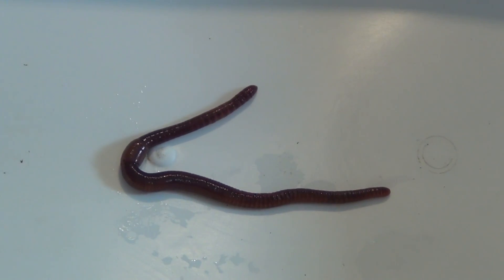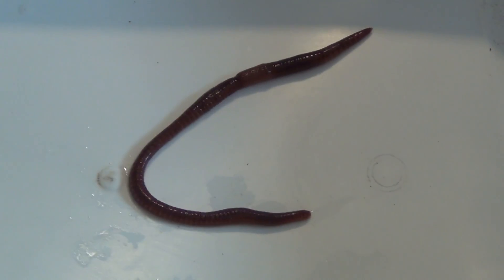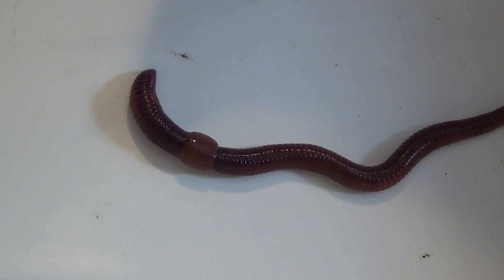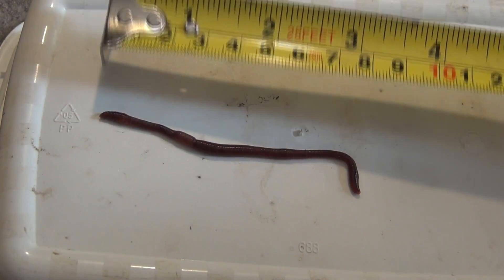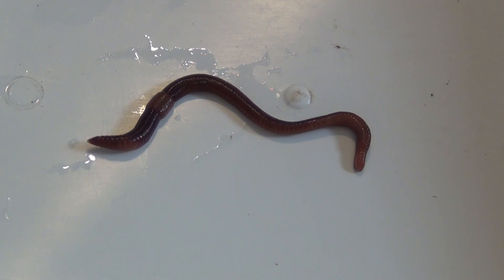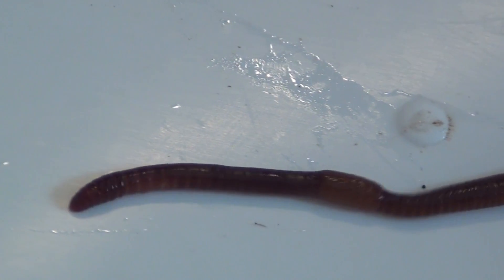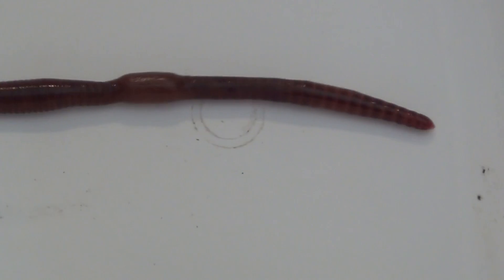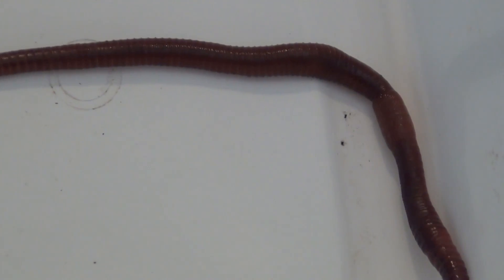How to Identify Wild Red Wiggler Worms - Eisenia Fetida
In this video, I show you how to identify a red wiggler worm - Eisenia Fetida that I found in my compost bin.

Step One: The environment that you find them in is important. The tiger worm is found in compost bins, leaf litter, and manure.

Step Two: For identification use only adult worms. The presents of the clitellum  or collar indicates that it is a mature species.

Step Three: Look at the color of the head. The red wriggler has a red head.

Step Four: Measure the size of the worm fully extended. The red wriggler is less than 5 inches long with the average being about 2 3/4 inch long and mainly between 2 to 4 inches long.

Step Five: Examine the head for alternating stripes of Red with light bands between.

There is more scientific characteristics that you can examine but these main features should help you identify the red wiggler fairly easy.